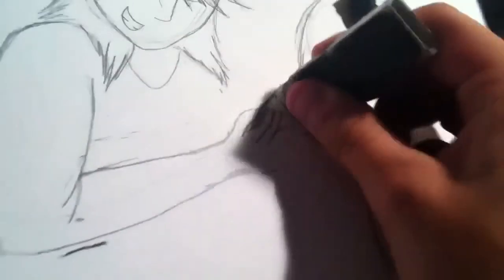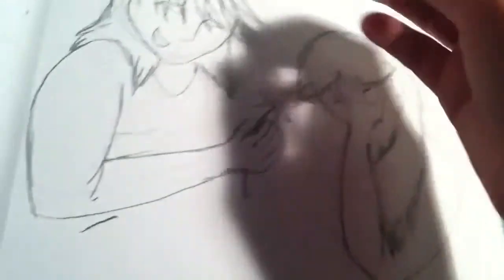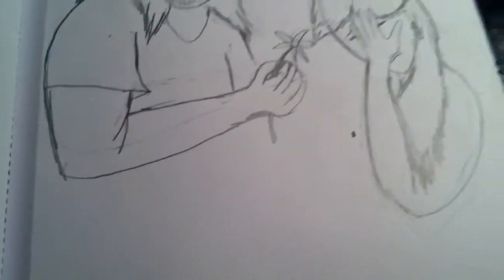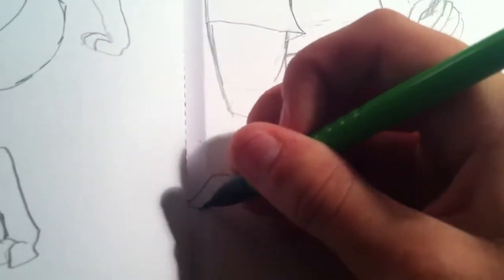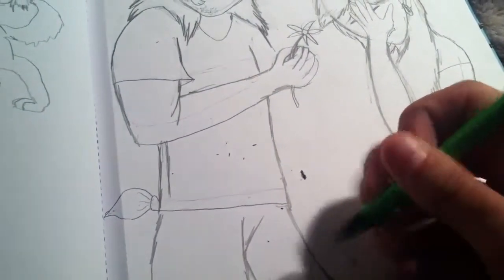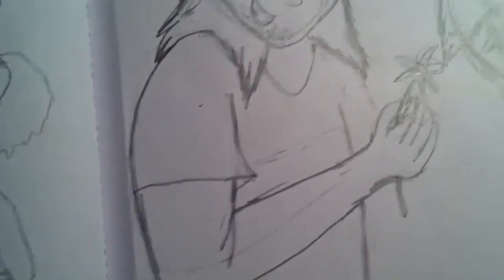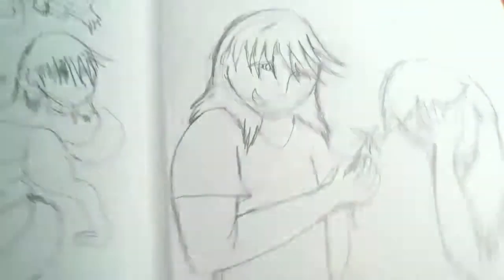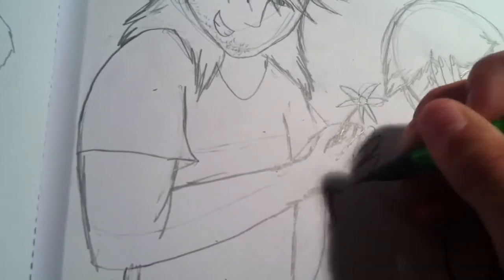Lovestruck part 2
This is a drawing of my two main characters from my series.
Adolfo x Ulric